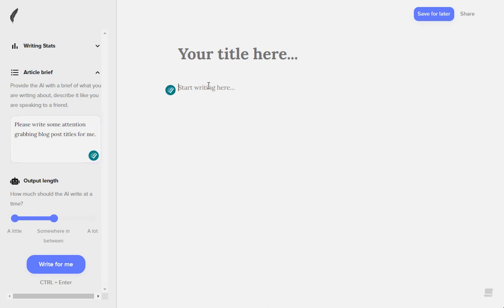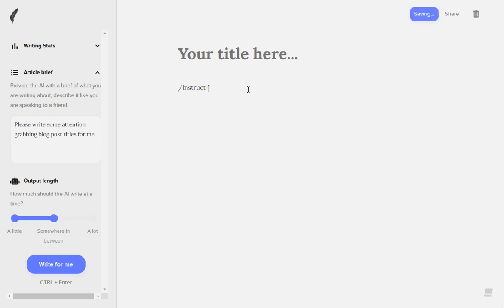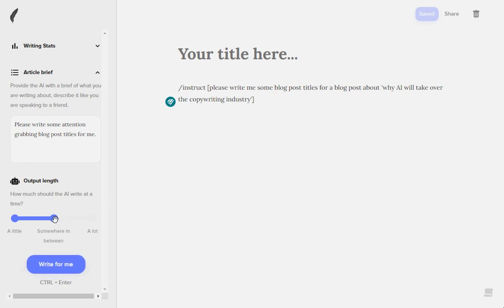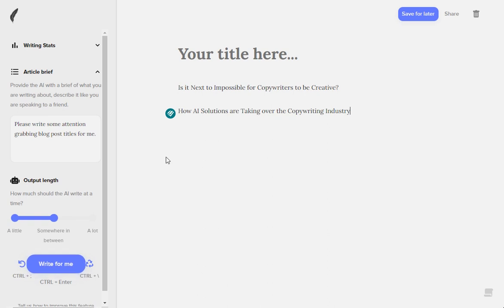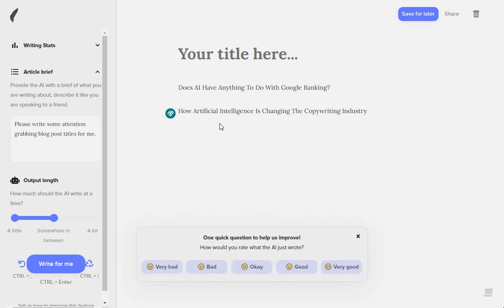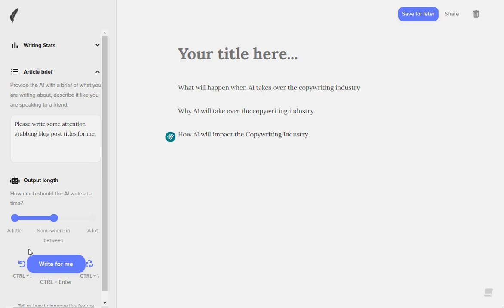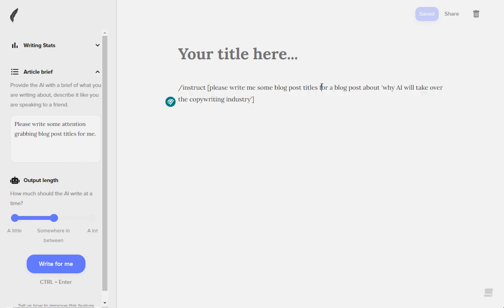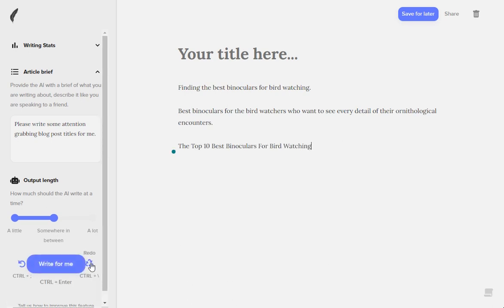😮 Finding the Perfect Blog Post Title [With the Power of AI] 😮 [AI Blog Post Title Generator]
😮  Finding the Perfect Blog Post Title [With the Power of AI] 😮 [AI Title Generator]

I'm sure you've seen this type of question before: "What's the perfect blog post title?" or "How do I come up with a blog post title?". If you've ever found yourself in this predicament, then there is a solution. it's called AI!

AI (Artificial Intelligence) can help you with your blog post titles, along with other things. For example, The Daily Mail conducted a similar experiment to find the perfect title for their article. They used AI to generate the title and it turned out to be "How to close down a restaurant in five easy steps" This is a great use of AI` because The Daily Mail is always trying to capture the attention of the reader and have them read on for more information. Once the article was written, AI was fed the title and recreated it. That is also a great use of AI because The Daily Mail knows that if they use this method again, they will have a better title. However, AI can also help you get further when creating webpages.

Now with the power of tools such as ShortlyAI, mere mortal such as you and I can start harnessing AI tech to make our blog post titles too! It is an easy process to follow, as you will find out in this video today.

In this video, I'll be using shortlyAI to generate a blog post title. Just like The Daily Mail, my goal will be to come up with titles that are completely unique and original. In other words, I don't want a computer to just recreate what it's done before. And thanks to shortlyAI I was able to do just that!

If you're interested in using AI technology for your blog post titles (and other things), then please check out shortlyAI link at the top of this description!